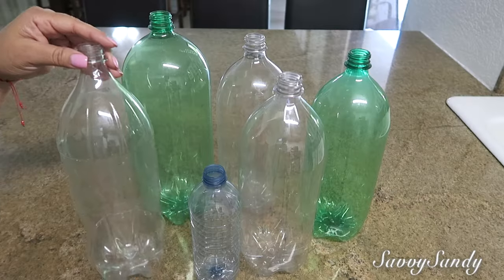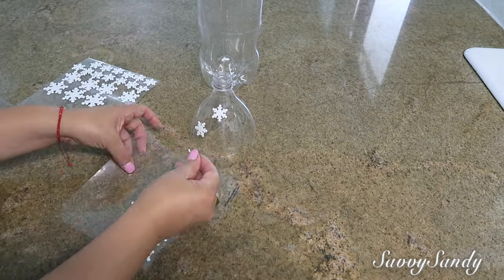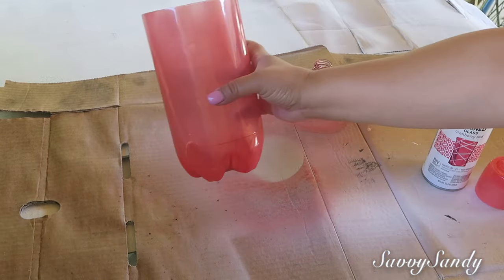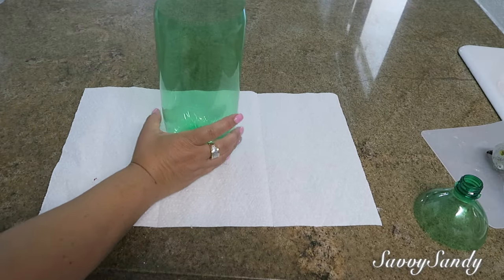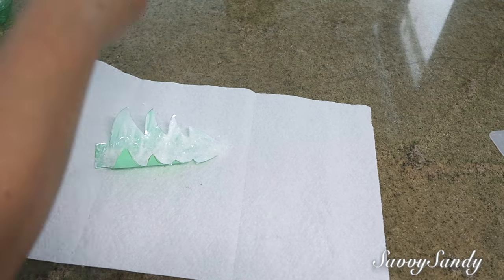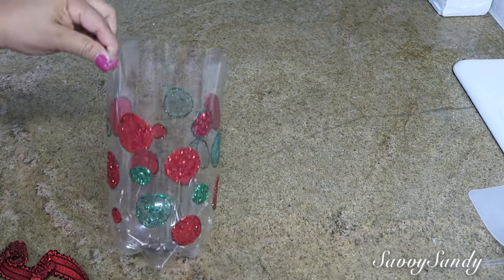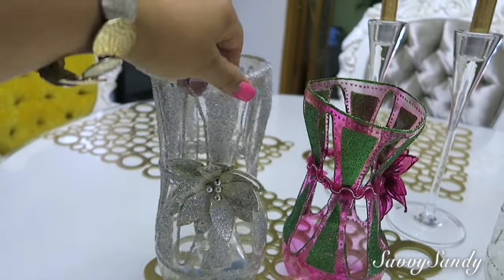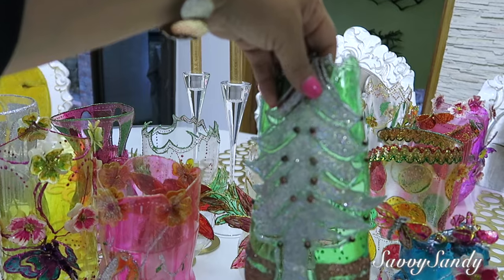FAROLES PARA NAVIDAD CON BOTELLA DE PLASTICO 🎄 MANUALIDADES PARA NAVIDAD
Hoy les comparto algunas ideas de cómo puedes hacer farolillos fácilmente en casa de diferentes estilos para el patio, terraza o jardín, sin gastar tanto dinero ni tiempo.

🎬EQUIPO QUE USO EN MIS VIDEOS 🎥

🎞CAMARA: Canon PowerShot G5 X Mark II Digital Camera w/ 1 Inch Sensor, Wi-Fi & NFC Enabled, Black

🎞MICROFONO: Rode VideoMic GO Light Weight On-Camera Microphone

🎞TRIPIE: AmazonBasics 60-Inch Lightweight Tripod with Bag

🎞LUCES: ZOMEI 14 inch Dimmable LED Ring Light with Stand for Live Stream Photography Youtuber Lighting

🎞STICK PARA VLOGGERS: Sirui 3T-35K Plus (Black) Tripod with C-10 Ball Head & Bag

🎞SOPORTE DE CAMARA PARA EL CARRO: EXSHOW Suction Cup Camera Mount,1/4-20 Thread Heavy Duty Full Rotation Car Windshield and Any Smooth Surface Holder for GoPro

Aquí te dejo algunos de mis otros videos:

✅IDEAS PARA DECORAR TU CASA EN NAVIDAD // LAMPARA, LETRAS Y TOALLA FACILES Y SIN GASTAR TANTO DINERO

✓ Comparte !